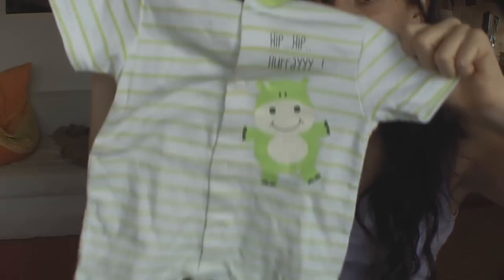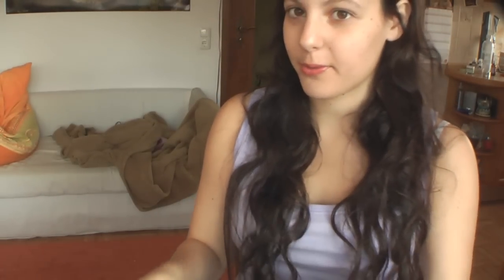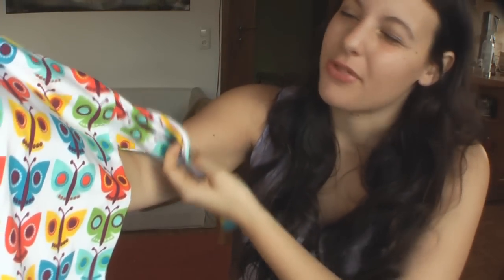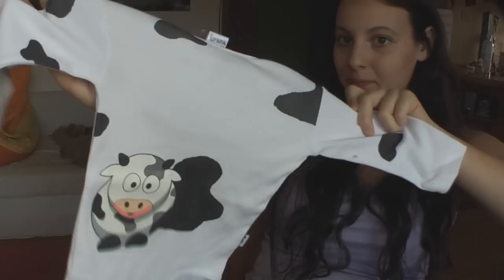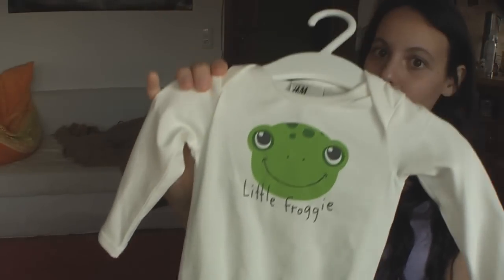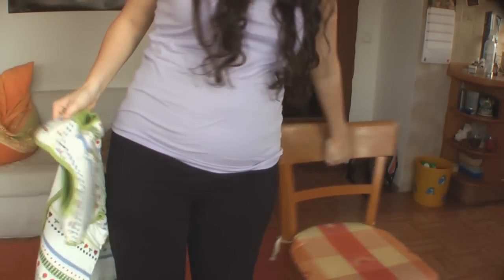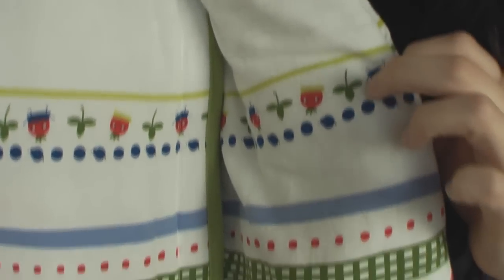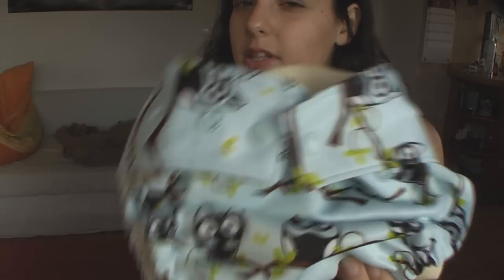Baby Buys!!!!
Lots of cute baby clothes, a sleep sack, and Cloth Diapers!
Sorry I tend to babble on and on about items! Ill try to not talk so much next time ;)